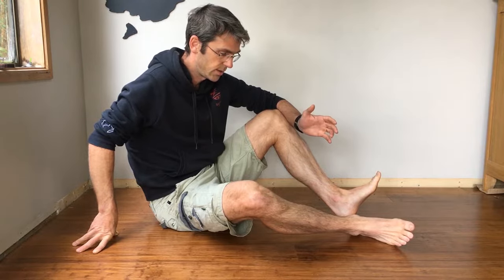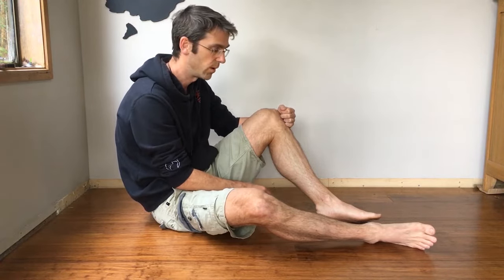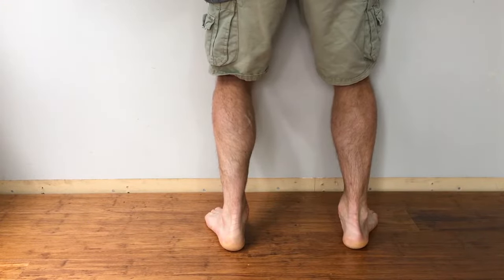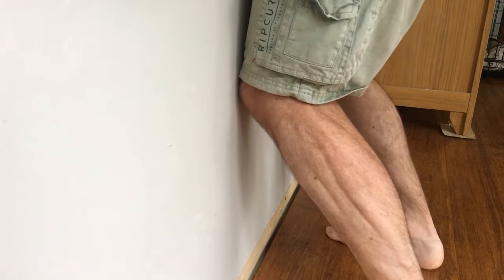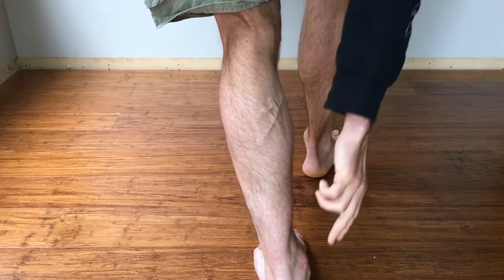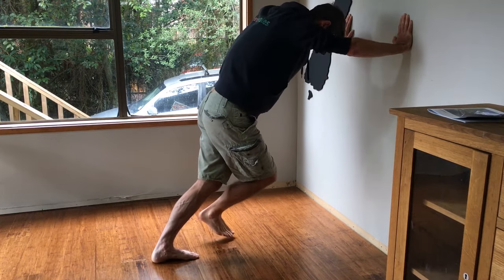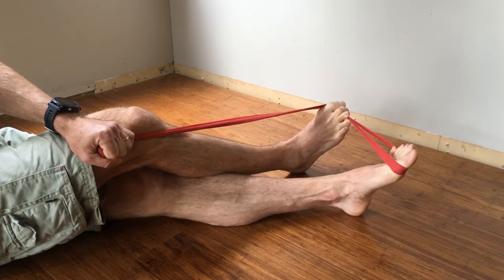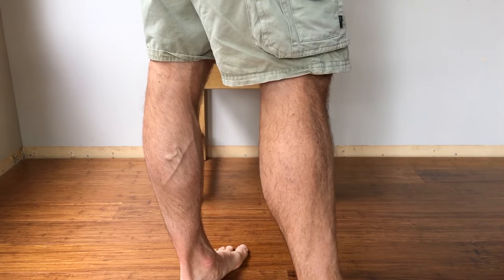Exercises for Post-Tibial Tendinitis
A guide to exercises to help with mild post-tibial tendinitis for runners. I do these exercises to keep my PTT at bay. They may prove of some use to you.